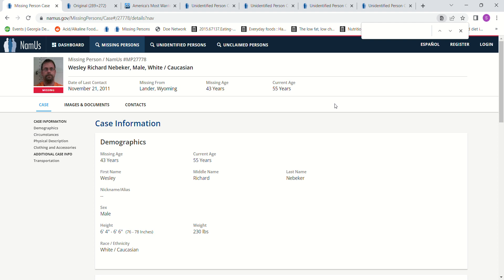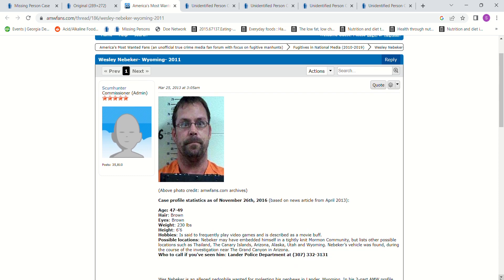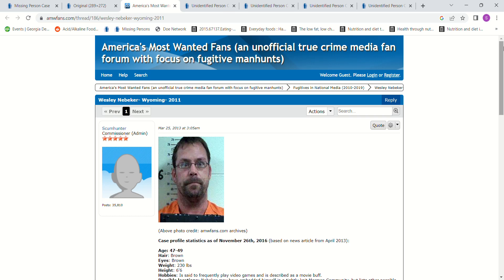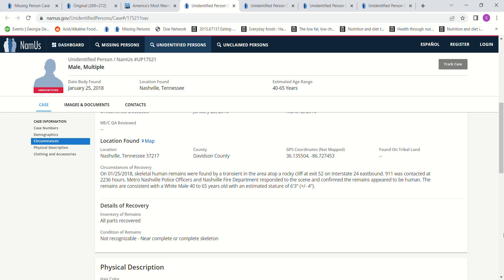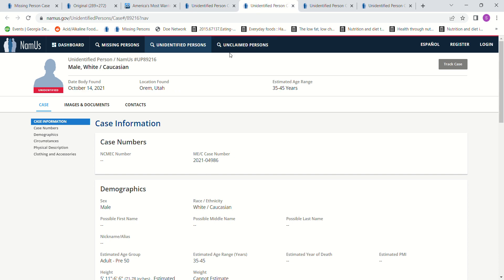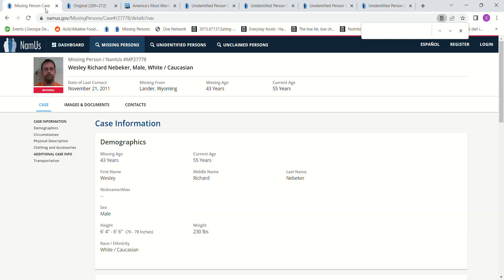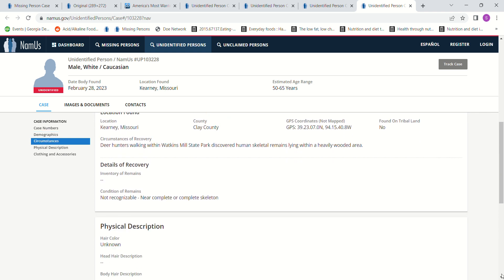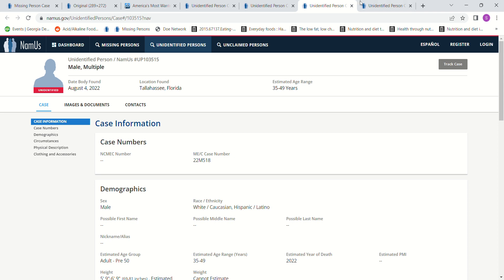Missing / Wanted Fugitive Wesley Richard Nebeker age 43 6'6-6'8 November 21, 2011 Lander, Wyoming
Missing / Wanted Fugitive Wesley Richard Nebeker age 43 6'8-6'8 November 21, 2011 Lander, Wyoming